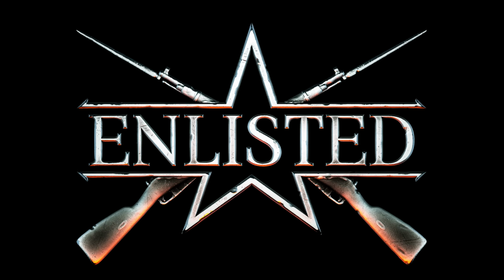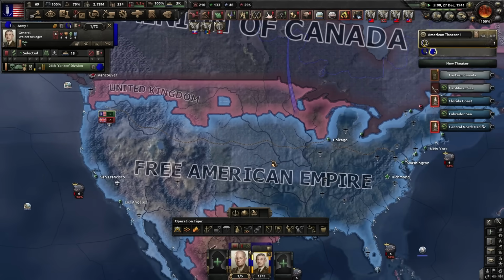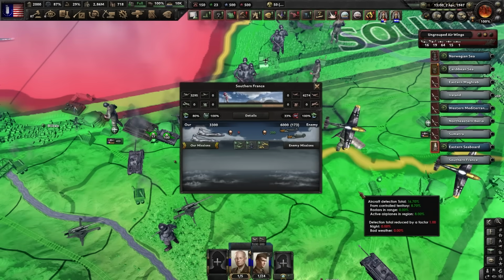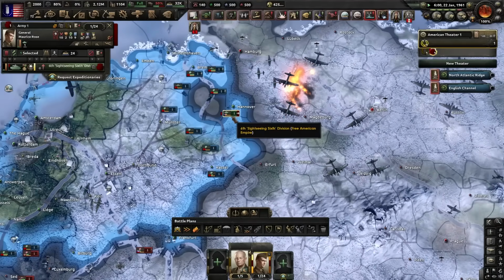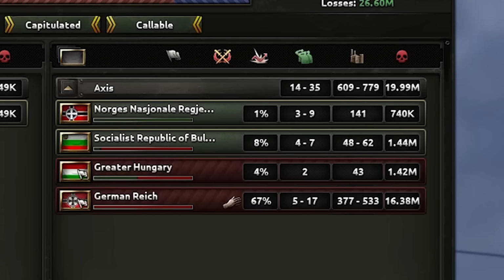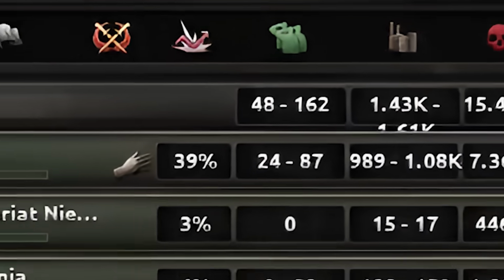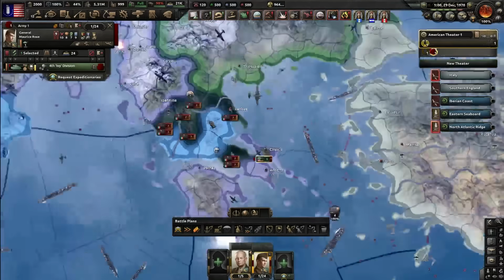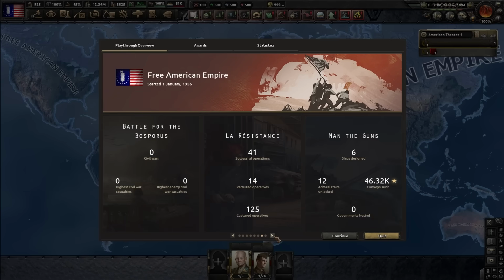World Conquest With 1 Division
Play Enlisted for free NOW to receive a special bonus pack